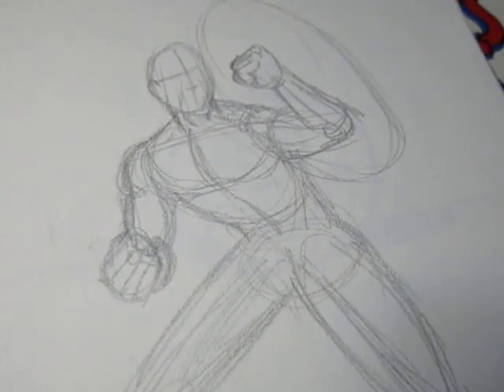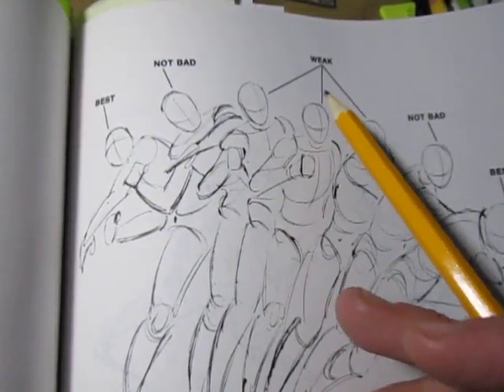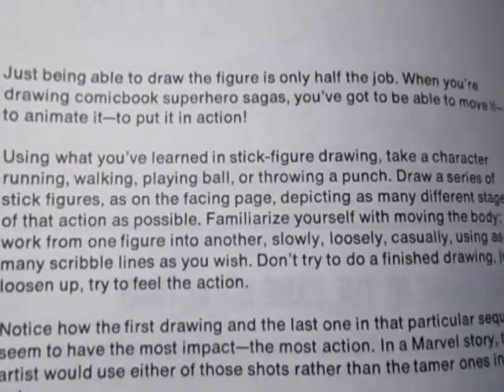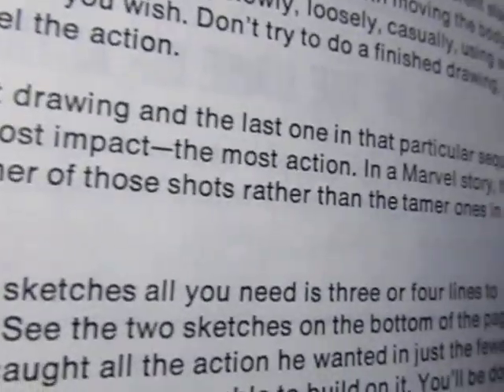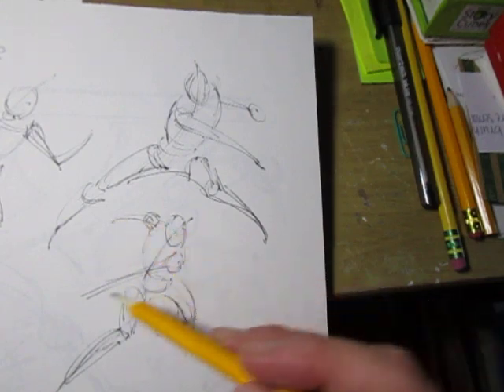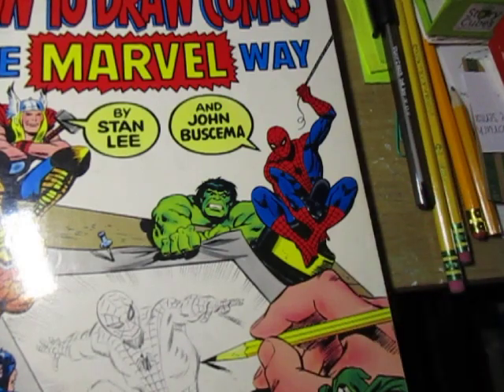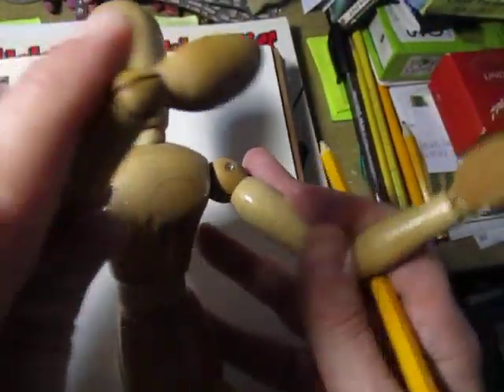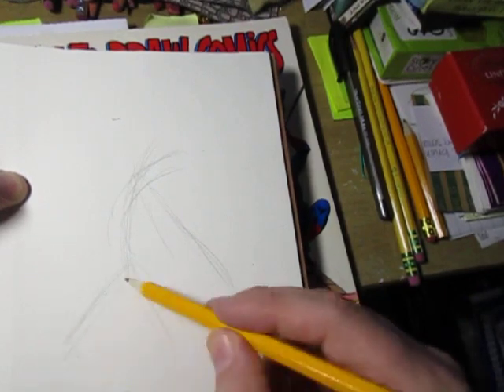Drawing Stick Figures for Practice (The Marvel Method) - Part 2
I sketch out how to draw a figure throwing a punch The Marvel Way. Do I succeed? Maybe.

My comic Rage issues 1-3 on sale here, only 99 cents for digital download: